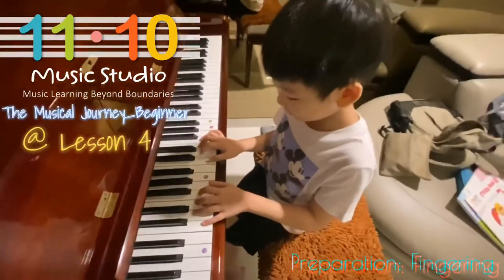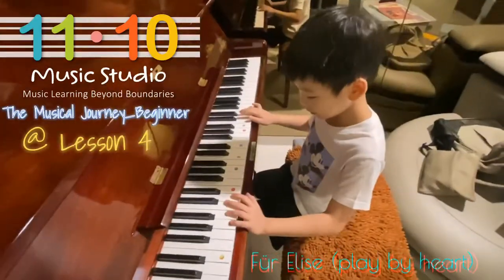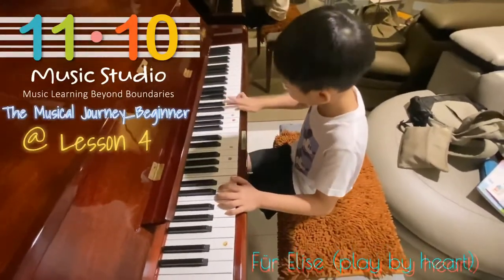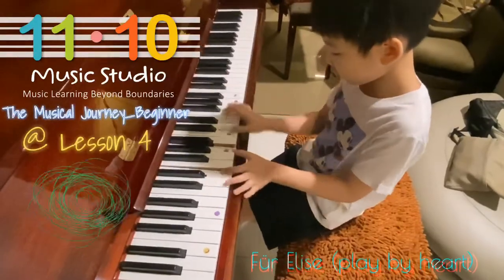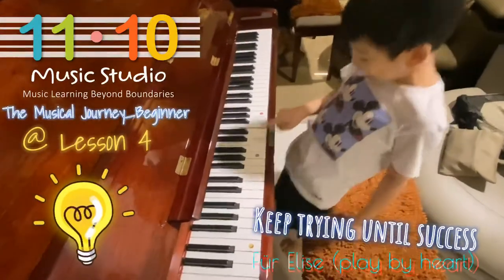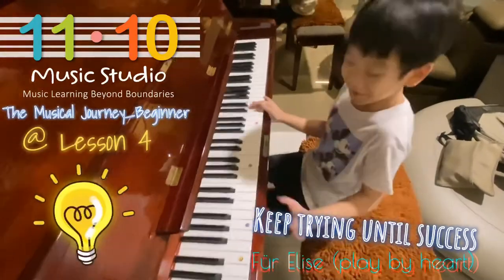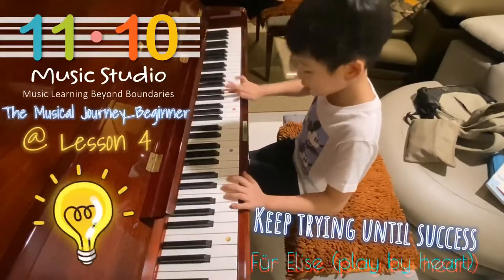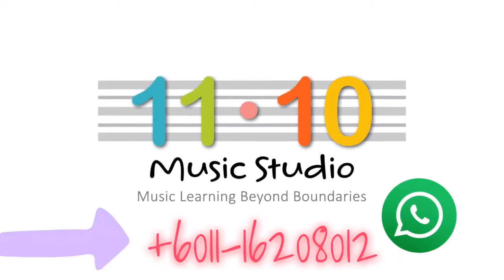11 10 Music Studio | Piano Pedagogy Video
The Musical Journey_Beginner